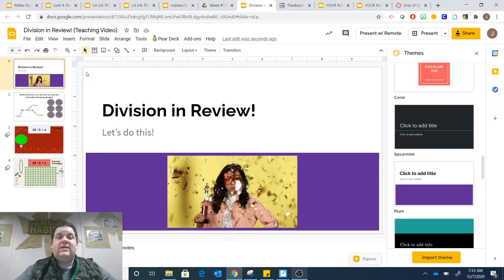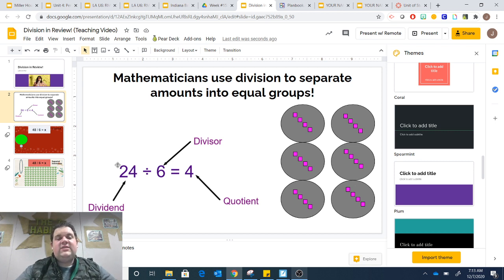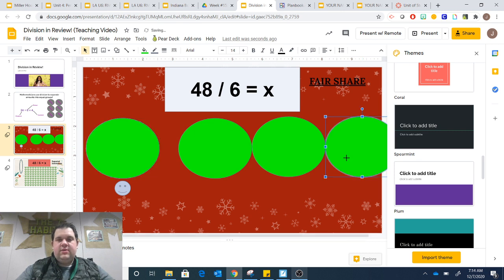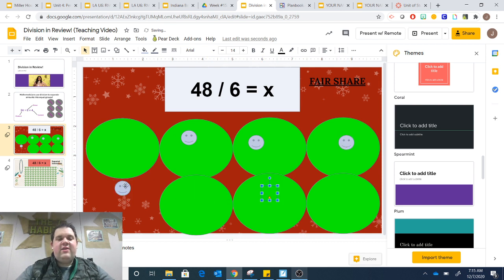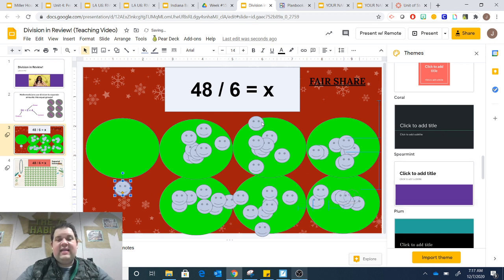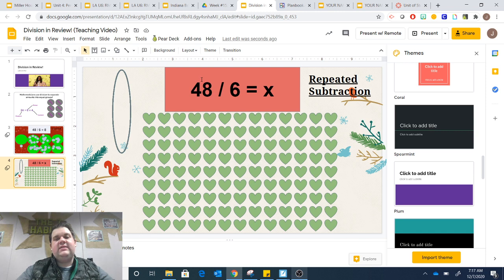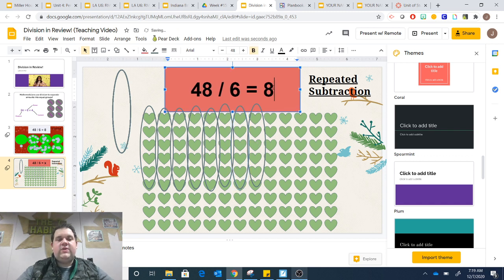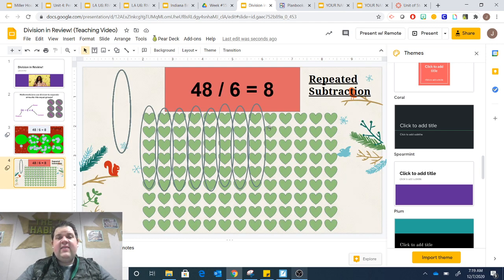Unit of Study Week #15: Part 1